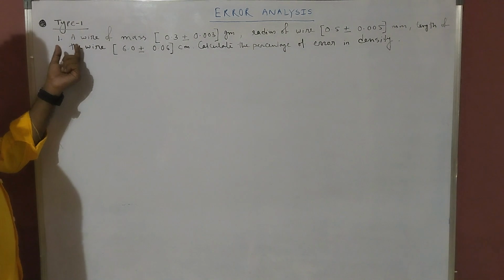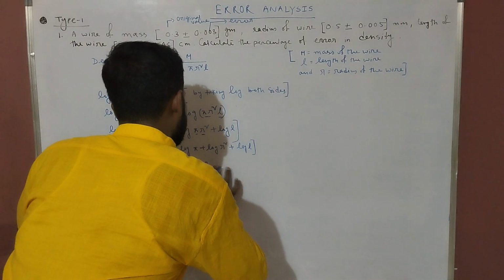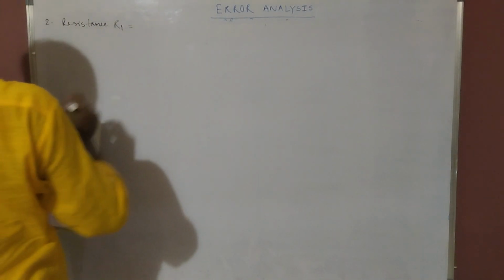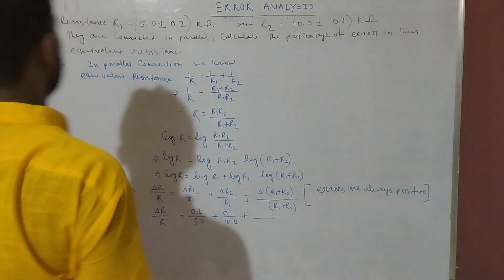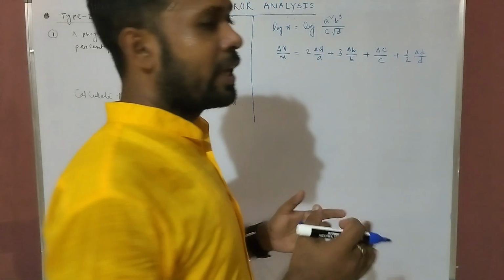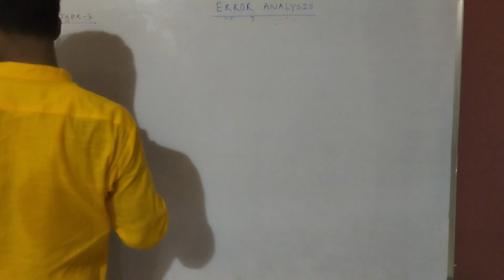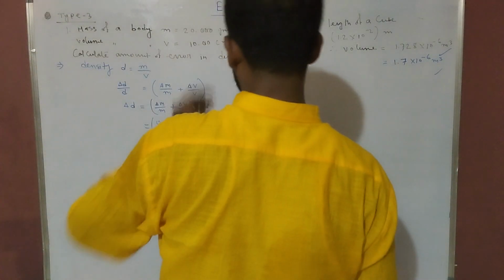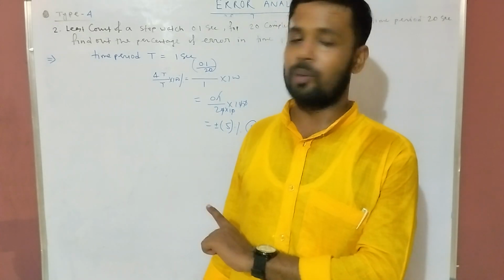PHYSICS - ERROR ANALYSIS, FULL CONCEPT, FOR CLASS XI, NEET AND JEE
*This is an online teaching platform. Here, Science for Class 9 & 10, GI and General Science for Government Job Exams, and Physics for Class 11, 12, NEET, and JEE MAINS will be taught completely FREE on YouTube.*

*If anyone needs this, please share it with them. The purpose of making these videos will be fulfilled if people benefit from watching them. This is not for earning money.

*DISHARI INSTITUTE BY PRATAP ROY.